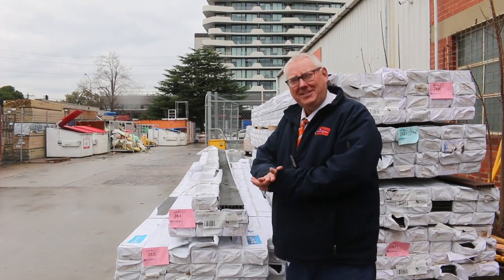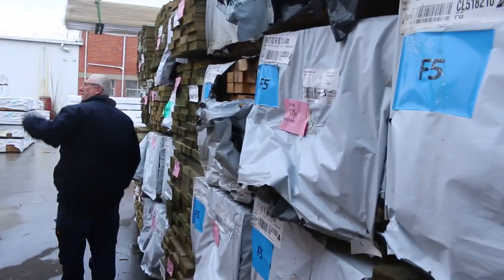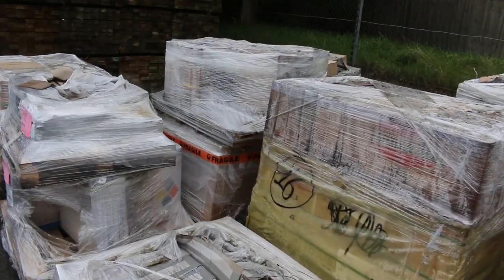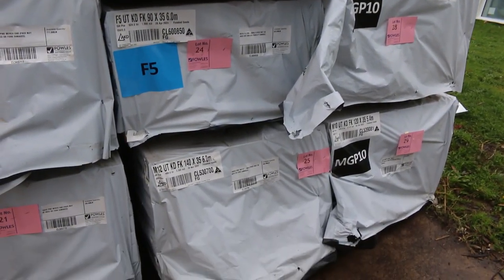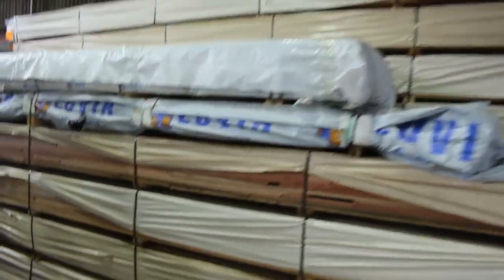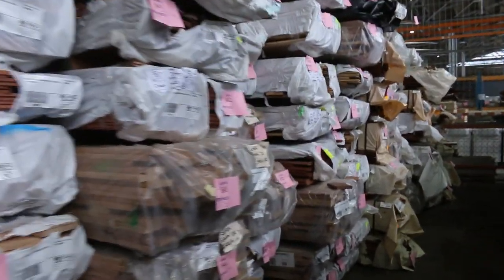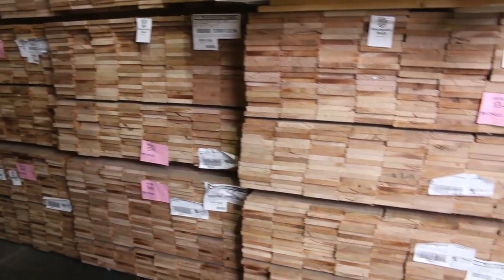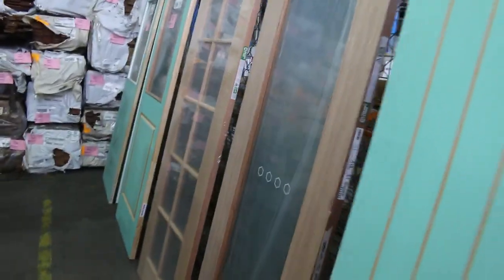Timber Auction 5 July